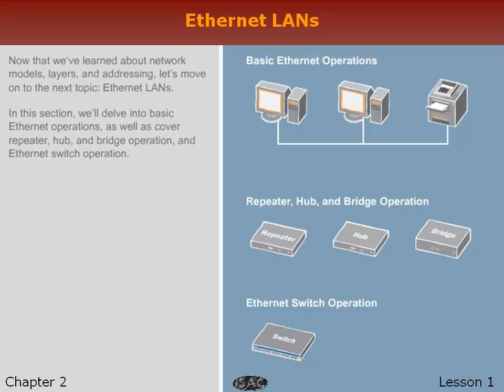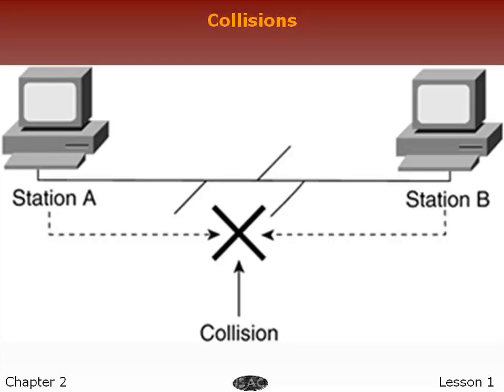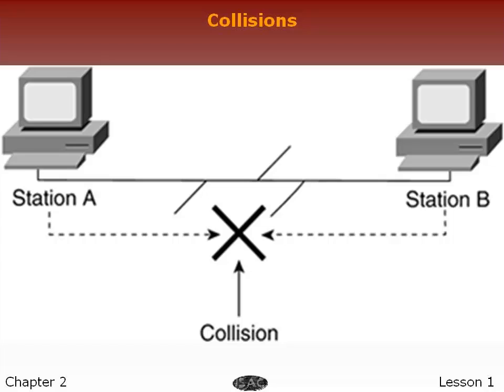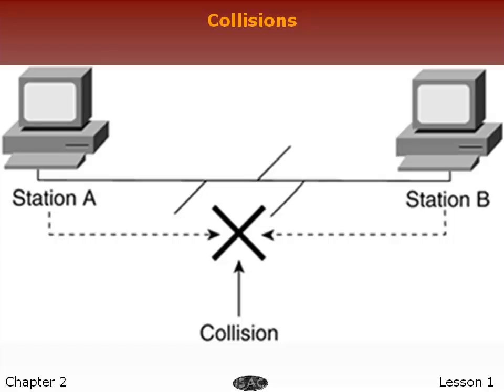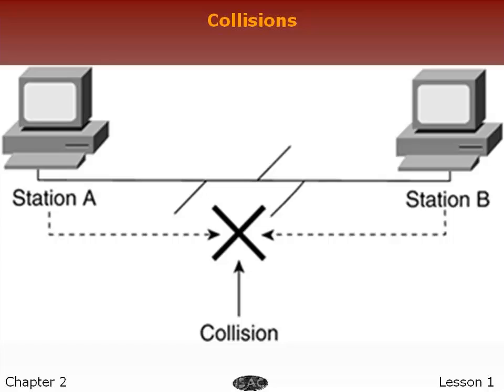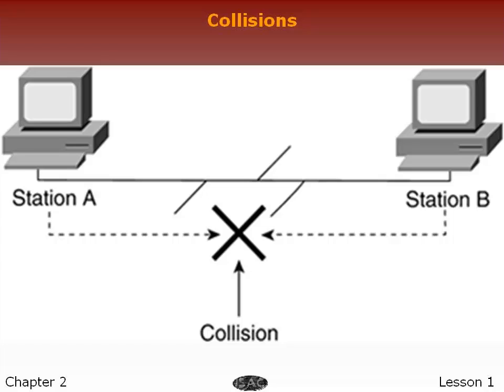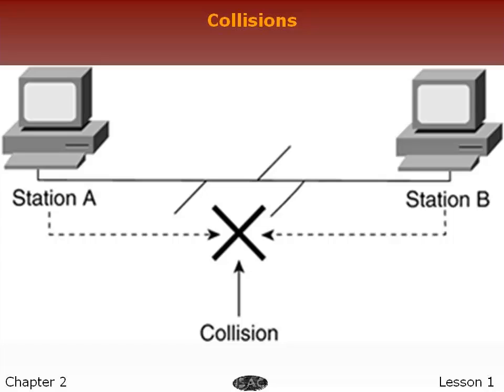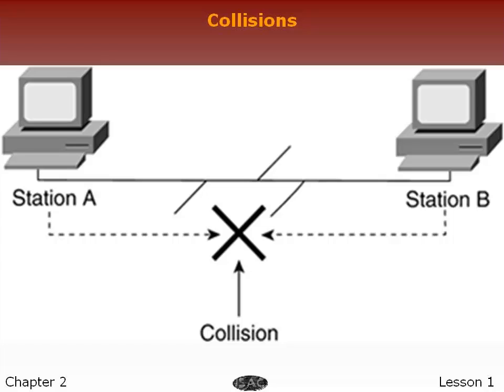Networking Basics : Chapter 4 - Ethernet Lan